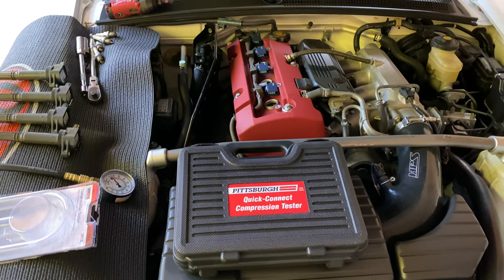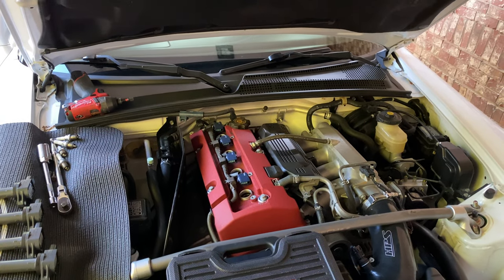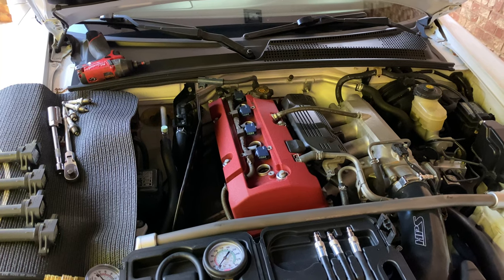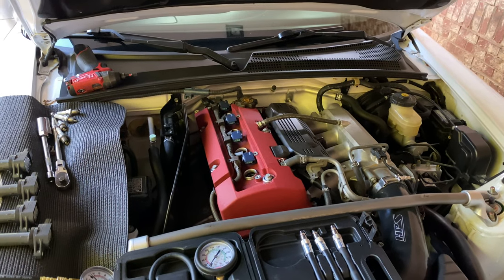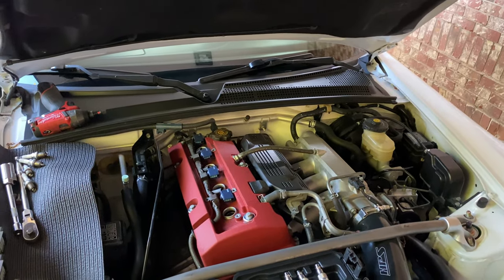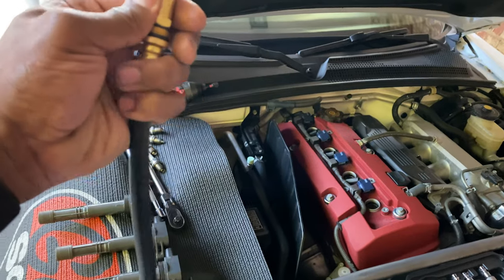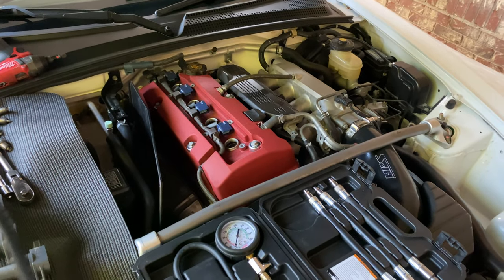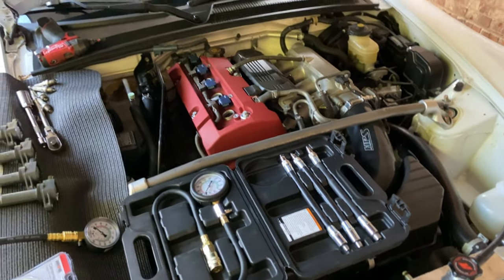Buy This! Not This! - Comparing Two Compression Testers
Buy This! Not This! - Comparing Two Compression Testers of a similar cost. This is a review on why NOT to buy the Harbor Freight Pittsburgh Compression Tool and WHAT to buy instead! I needed a compression tester to test compression on my S2000 and decided to head to Harbor Freight because they have lots of tools but quickly found out why I should have looked elsewhere.

What I recommend: INNOVA 3612

It has a much design with the Schrader valve at the inlet for the hose where the adapter meets the hose. Much more accurate readings!